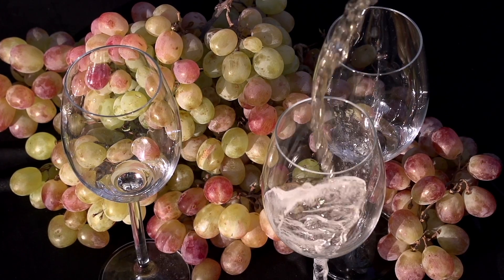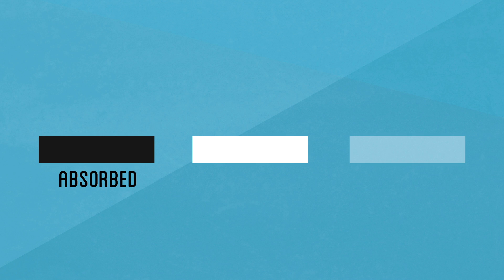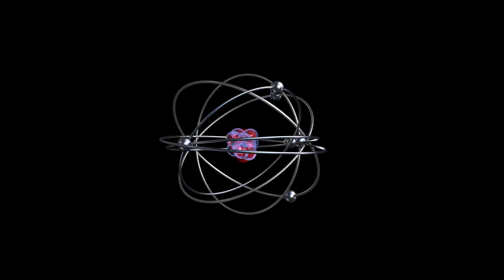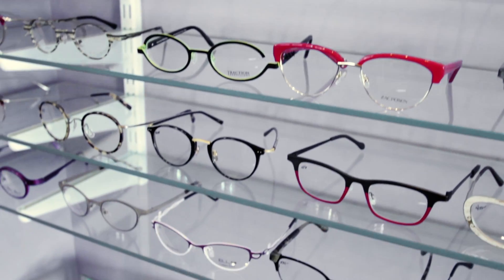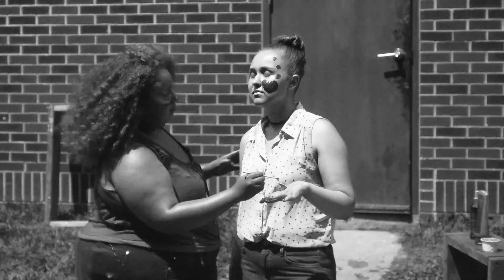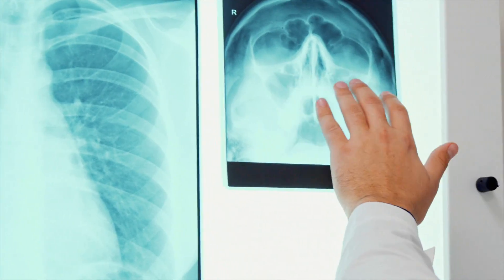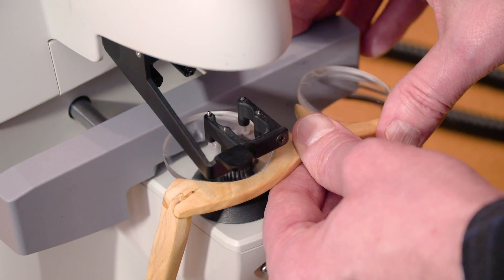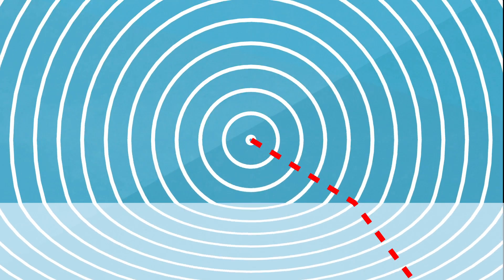The Science of Transparency and Refraction | HTME: Minisode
I've spent a great amount of time trying to make clear glass, but what exactly makes it clear and useful for optics?